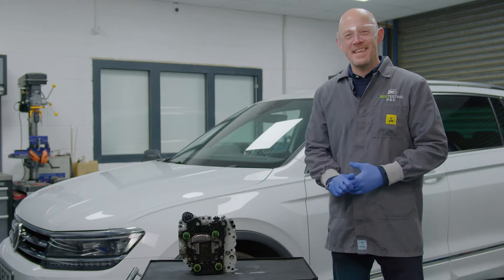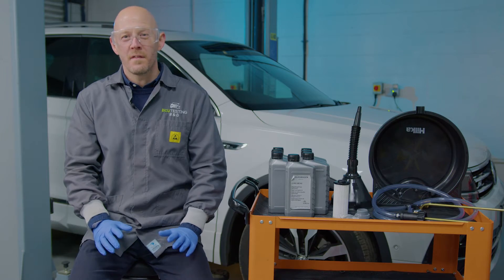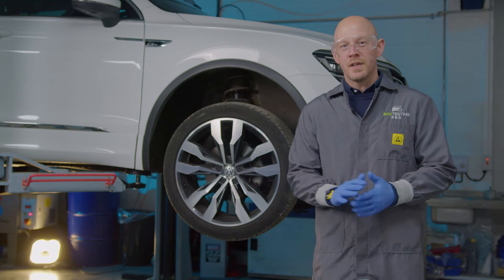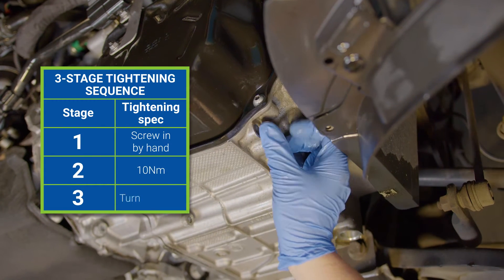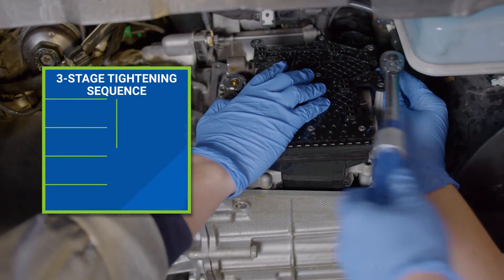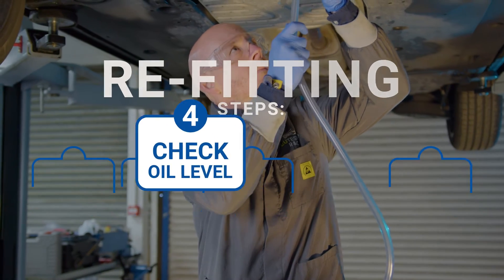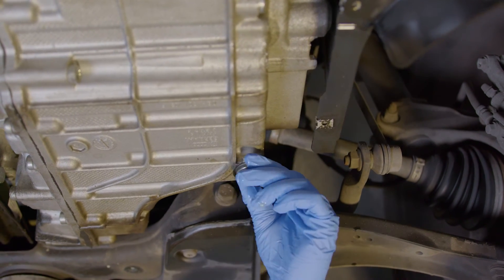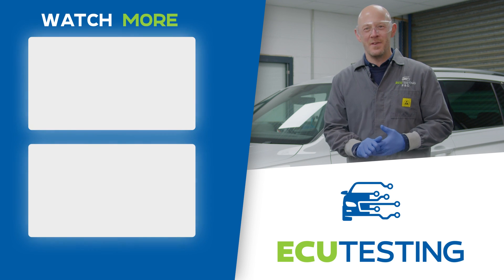Volkswagen Tiguan DSG – DQ381 – Removal and Fitting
The Volkswagen Tiguan DSG gearbox is all too common for failing, with the introduction of the DQ381 mechatronic there’s been nothing but problems plaguing every vehicle fitted with it.

We’ve got the rebuild covered, but Tim’s going to run you through the correct method for removing and reinstalling the DQ381…

Common Failure Symptoms:
• Intermittent loss of gears
• No gear selection at all
• Sticks in gear
• Jerky gear change
• Limp/safe mode
• Misses odd gears: 1, 3, 5 and 7
• Often fails when warm/long drive
• P173500 - Position Sensor For Clutch 1 Electrical Malfunction
• P173600 - Position Sensor For Clutch 2 Electrical Malfunction

Affected Vehicles:
• Audi A3 (2017 – 2019)
• Audi S3 (2016 – 2018)
• Seat Ateca (2016 – 2020)
• Skoda Superb (2017 – 2020)
• Volkswagen Arteon (2017 – 2021)
• Volkswagen Golf (2017 – 2020)
• Volkswagen Tiguan (2016 – 2020)

0:00 - Episode insight
0:20 - DQ381 Problems
1:05 – DQ381 repair
1:28 – Requirements for mechatronic removal
2:19 – How to get to DQ381
3:24 – DQ381 oil change
4:44 – Remove DQ381
5:32 – Re-fitting DQ381
6:12 – Re-fill gearbox oil
7:18 – Set gearbox oil level
8:25 – DSG mechatronic programming